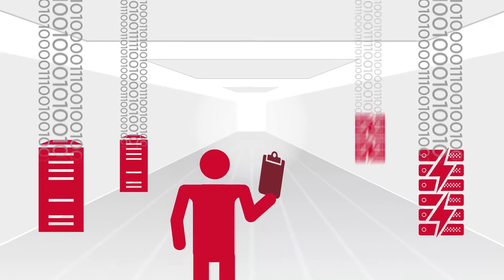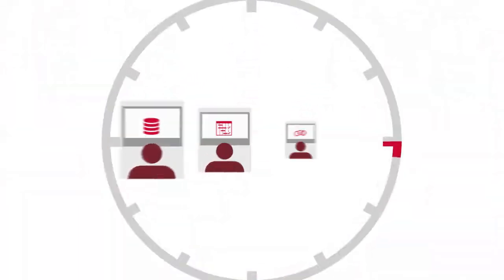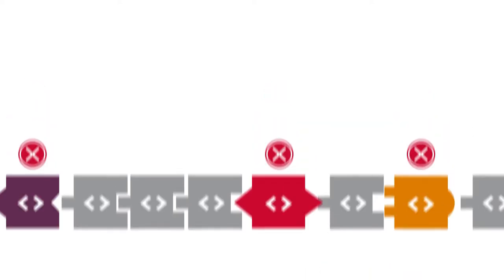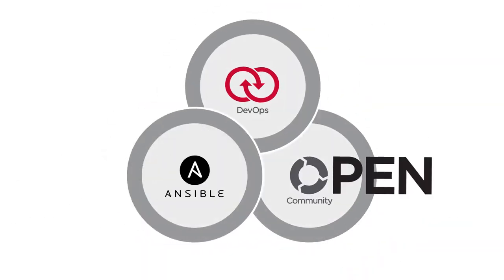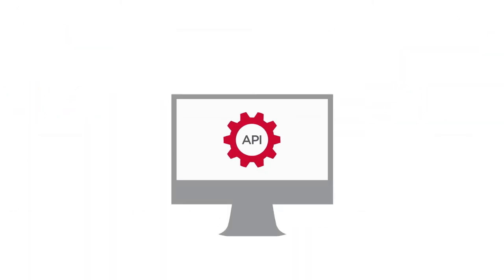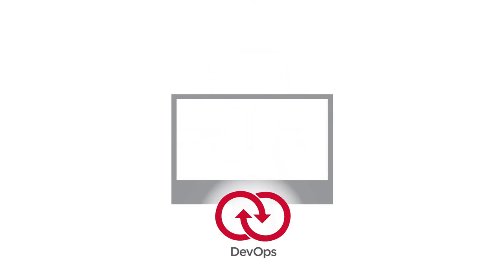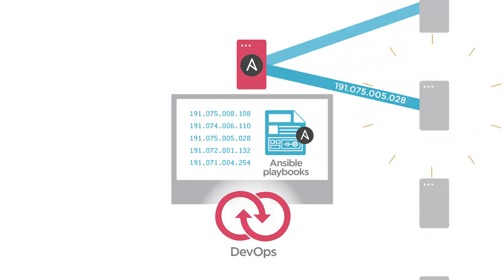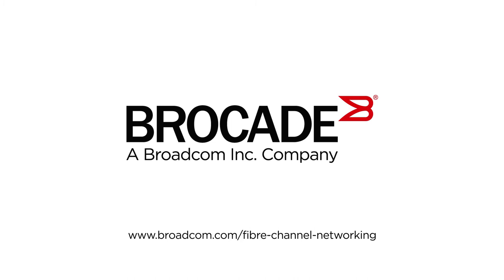When You Automate With Brocade, You Accelerate EVERYTHING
Gen 6 Fibre Channel’s automation technology transforms SAN management by simplifying operations and freeing up resources, allowing organizations to focus on business optimization and revenue opportunities. This technology enables DevOps resources to quickly automate and orchestrate SAN resources through open APIs and the Ansible automation engine.